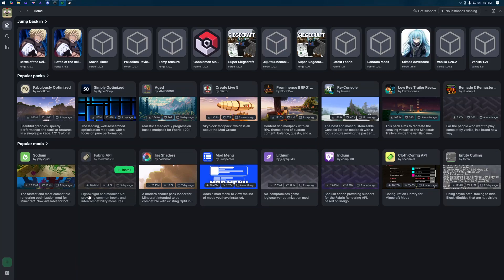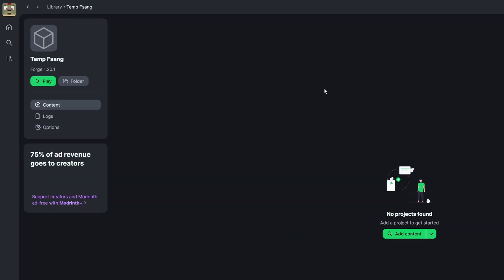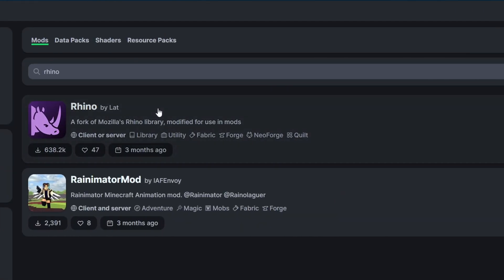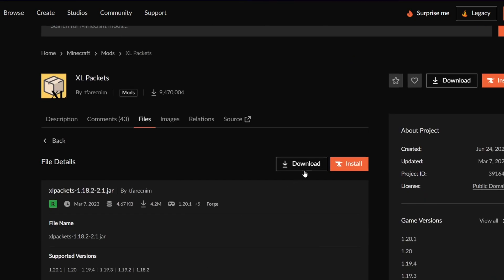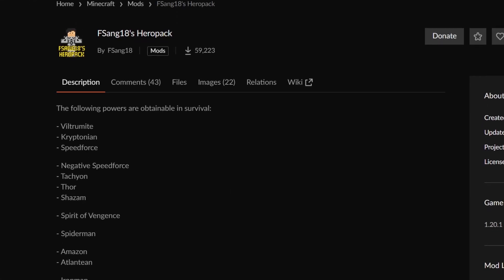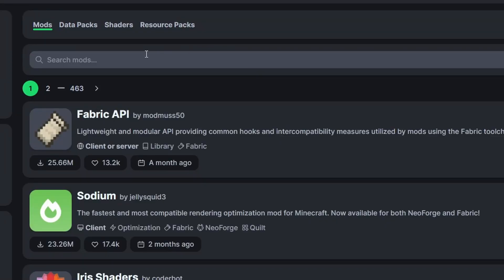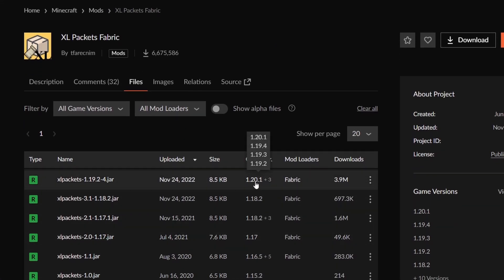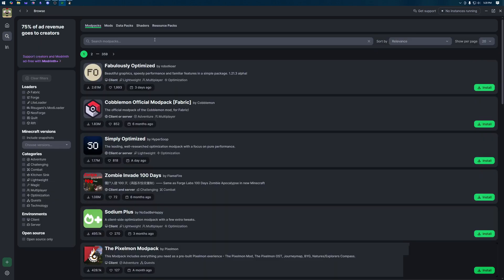How to INSTALL Fsang18's Heropack for Minecraft 1.20.1 (Forge and Fabric)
This is a walkthrough on how to install Fsang18's Heropack into your Minecraft using Modrinth, with a little information about how to do it in Curse Forge. This is an addonpack for the Palladium mod, and as that is a Java only mod, this will not work on Mobile or Bedrock edition.

Mod List:
Architectury API
Curios API
Fsang18's Heropack
Geckolib
KubeJS
Palladium
PantheonSent
Pehkui
Rhino

Chapters
00:00 Intro
00:31 Forge Installation
03:58 Manual/CurseForge Installation
05:05 Fabric Installation
06:59 Easiest Installation